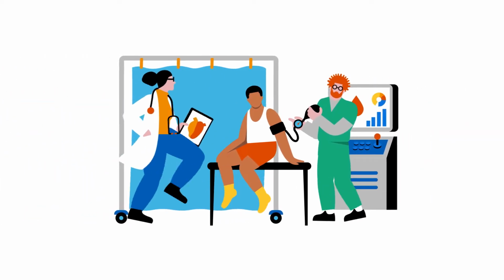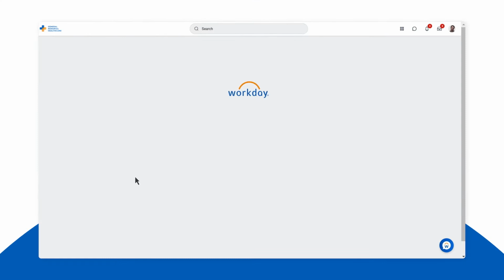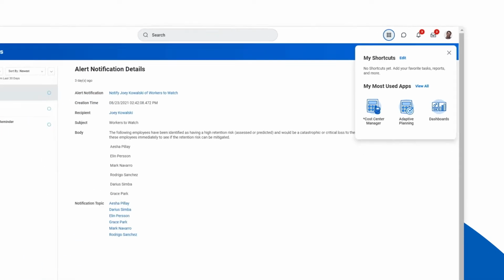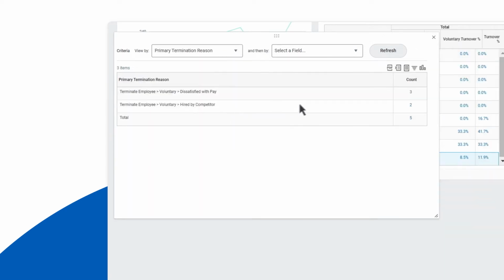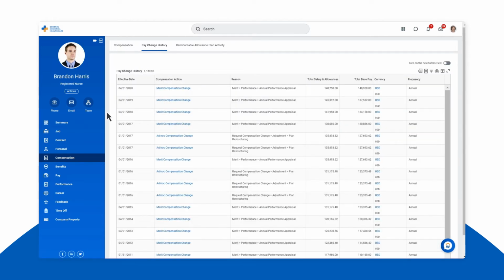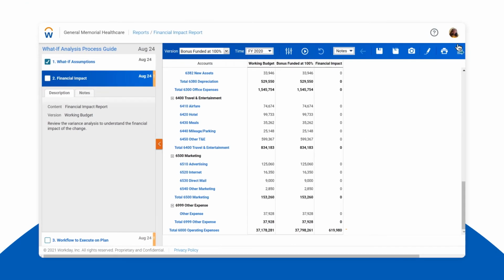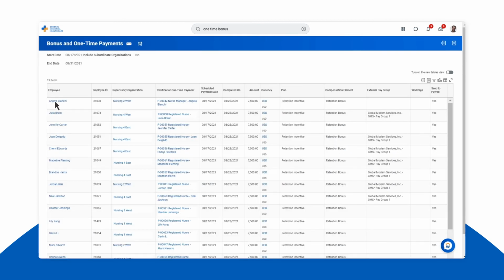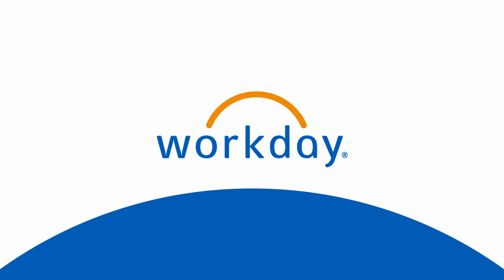Workday Healthcare: Seeing the Bigger Picture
Workday enables healthcare organizations to embrace the bigger picture, recalibrate with data-driven precision, and realize faster cycle times. Learn how Workday unlocks provider productivity, clinical utilization, and revenue data, connecting it to finance, supply chain, and HR so you can break free from ERP models of the past and plan, execute, and analyze all in a single cloud.